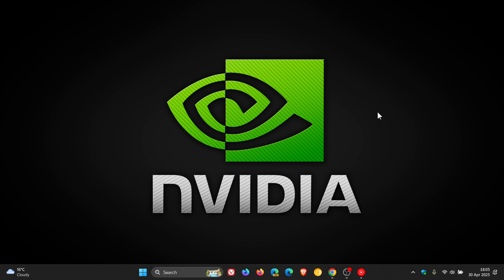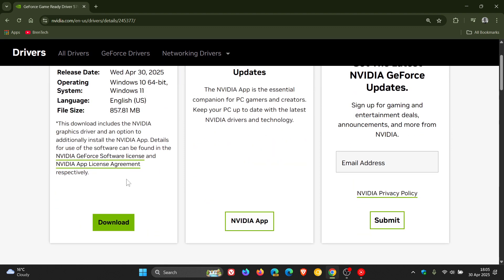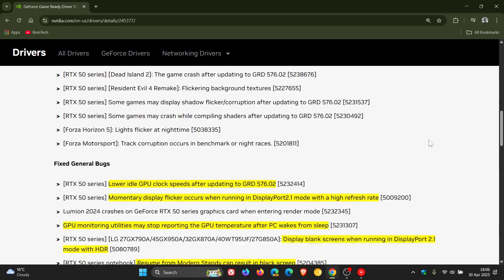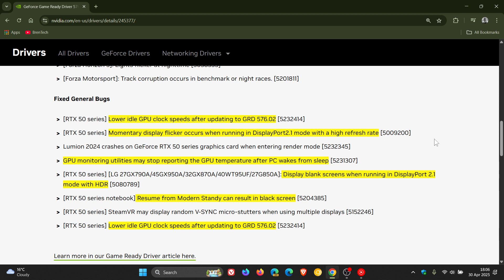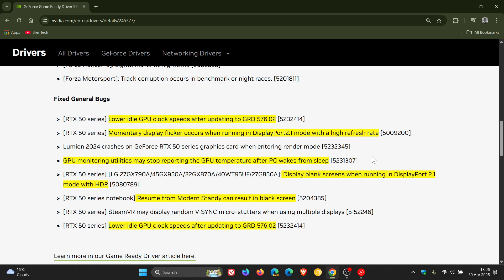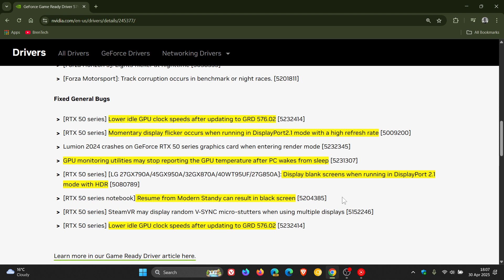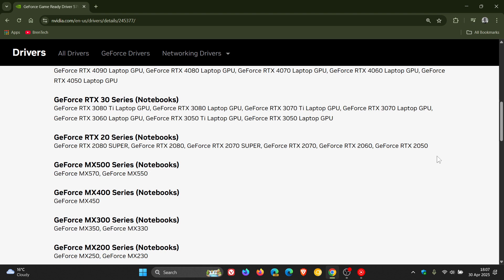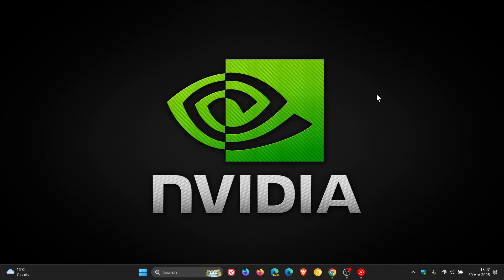The Saga Continues: Nvidia Driver 576.28 Released Fixing Black Screens, Wrong Temps & More!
This latest Game Ready Driver, addresses numerous ongoing and annoying problems, mainly with the RTX 50 Series